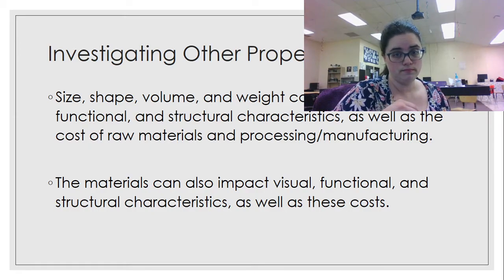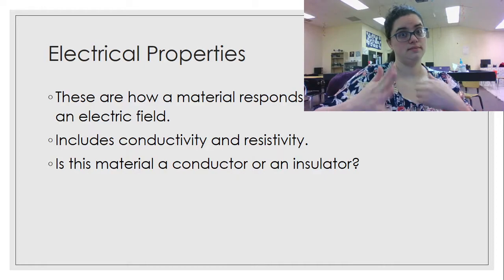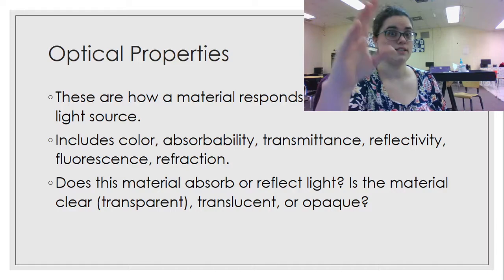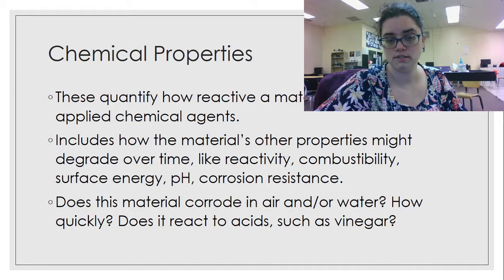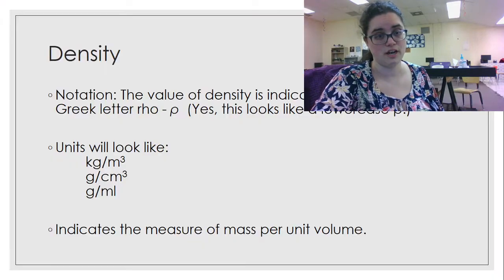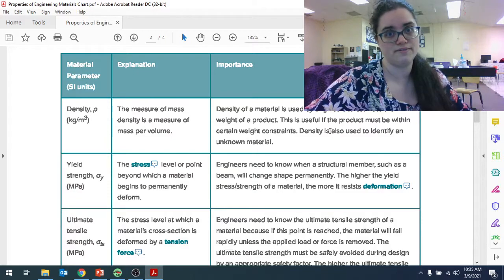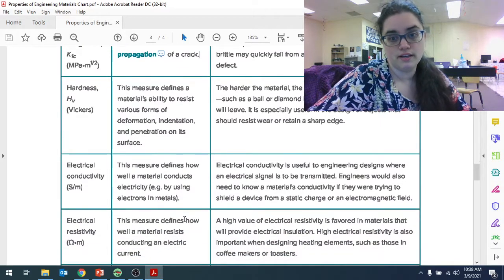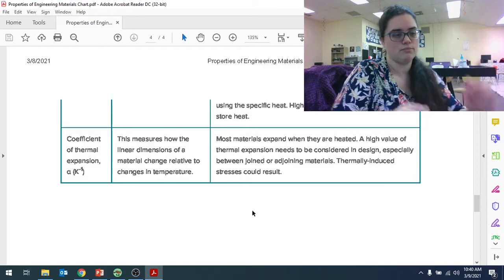Material Properties 2